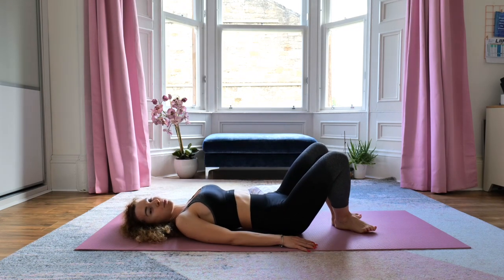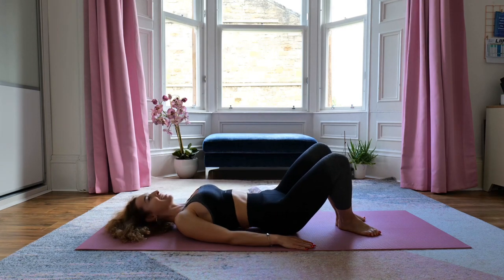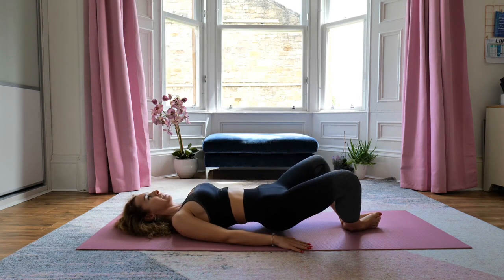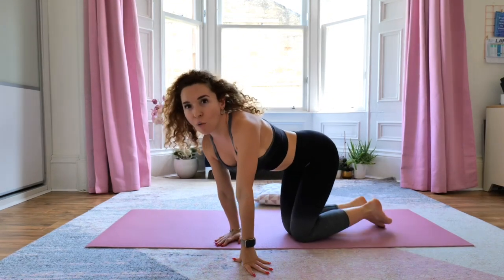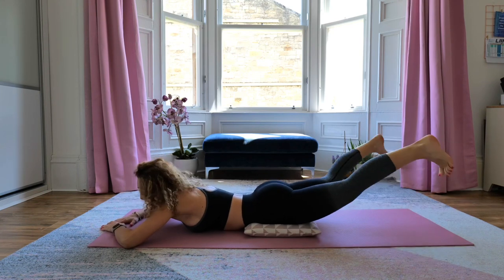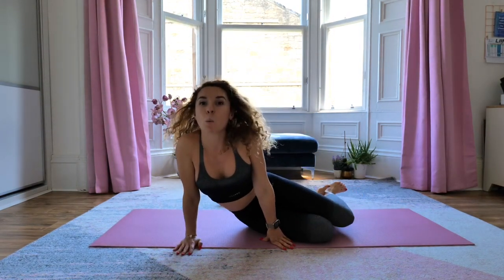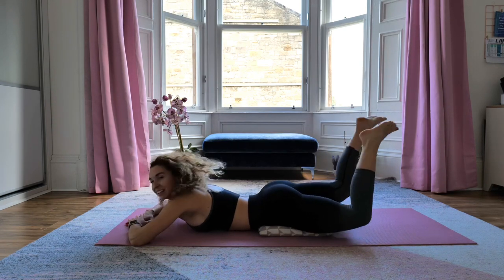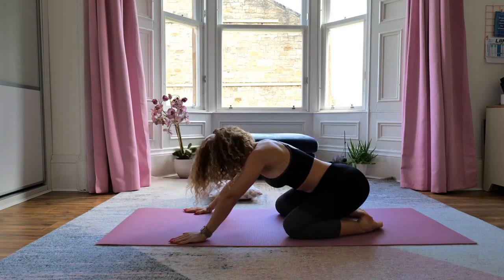15 min Booty Pilates Burn | Joana V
15 min Booty Pilates Burn | Joana V